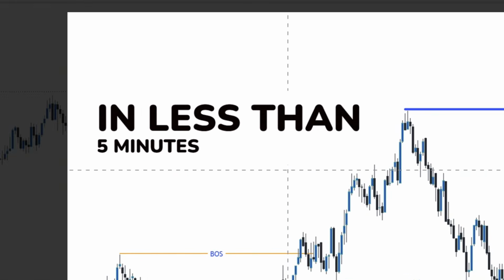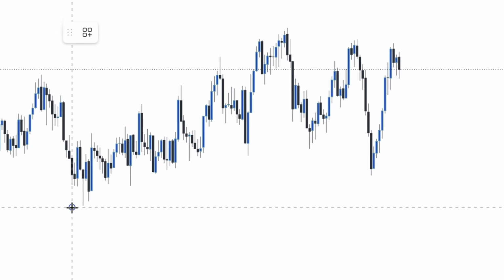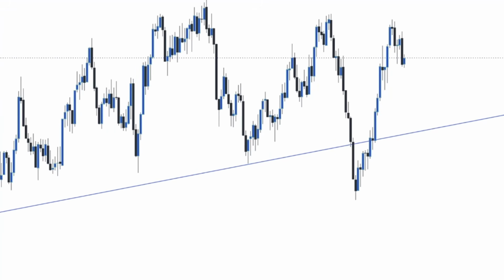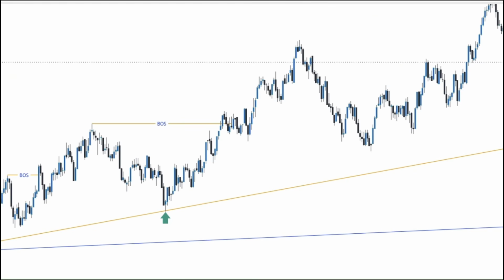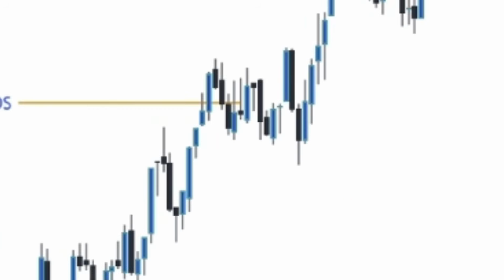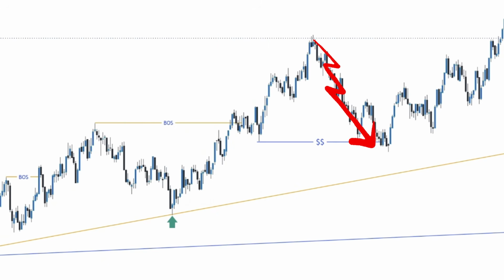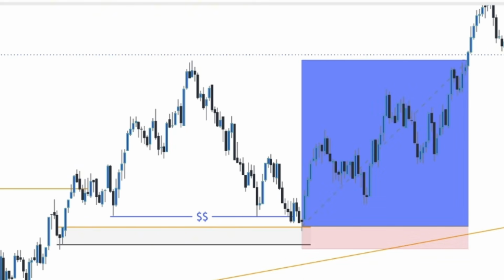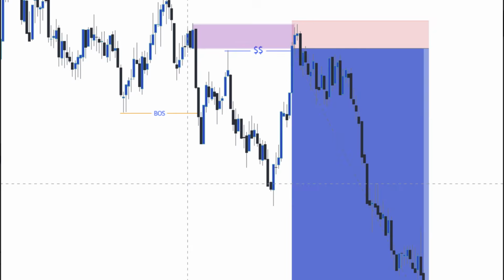The Only 3-Timeframe Scalping Strategy You Need | Beginners 2026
Master the best price action scalping strategy for beginners in under 5 minutes. In this video, I break down how to integrate three core concepts across three different timeframes (1H, 30M, and 3M) to identify high-probability trades with 5-10 RR potential.

📊 What you'll learn:

How to identify Overall Directional Bias (1H)
Confirming the Current Market Trend (30M)
Finding the perfect Point of Interest (POI) & Demand Zones (3M)
Professional Risk Management for scalping.
This strategy works for Forex currency pairs, synthetic indices (VIX 75), and Cryptocurrency.